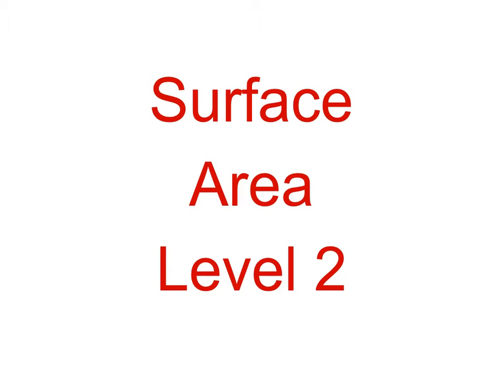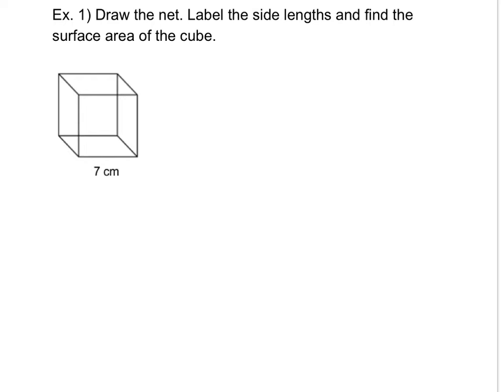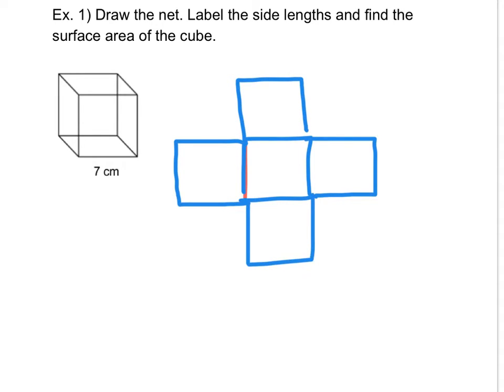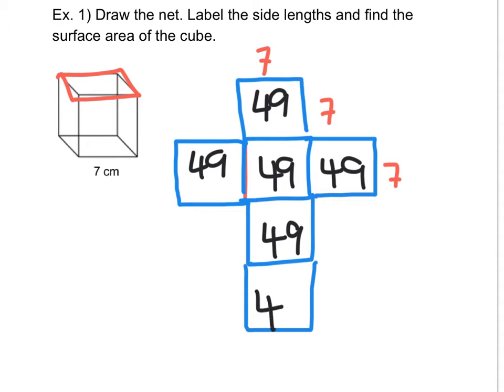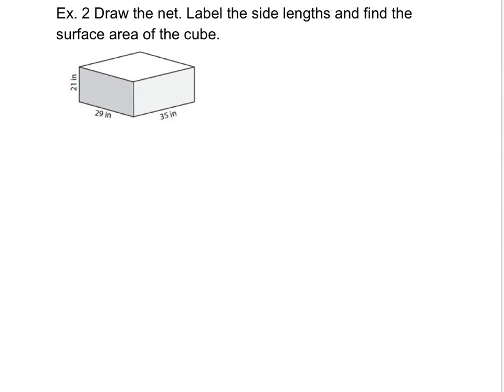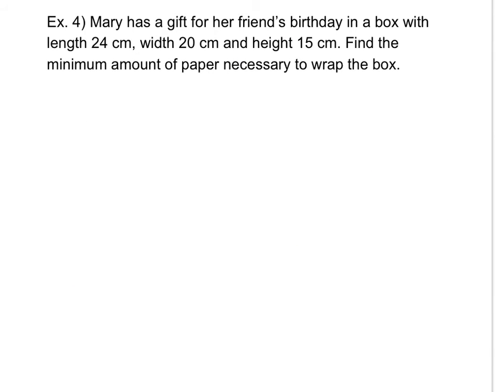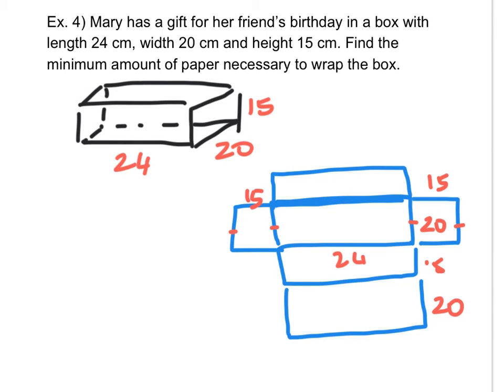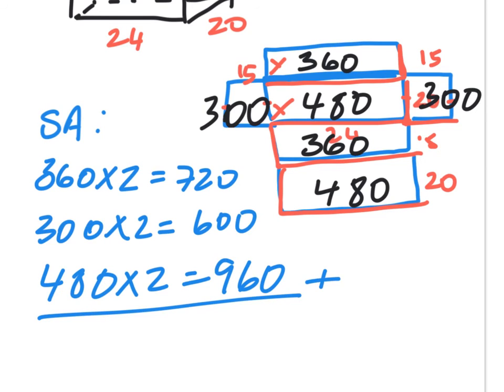Level 2: Surface Area